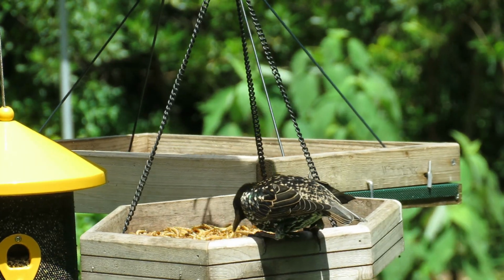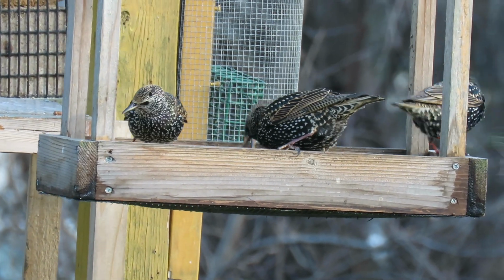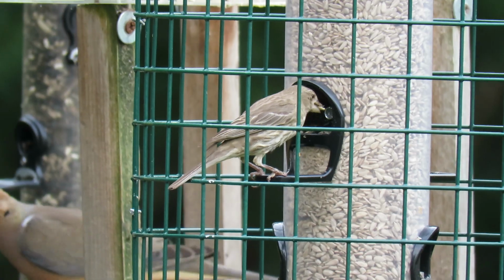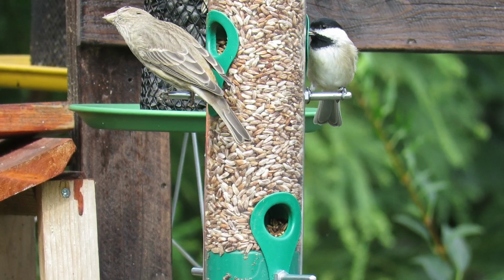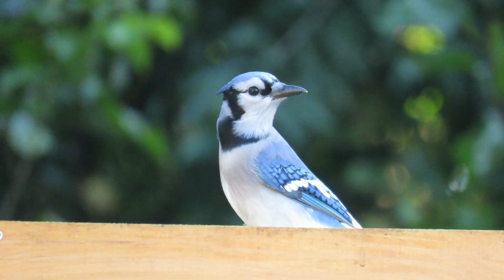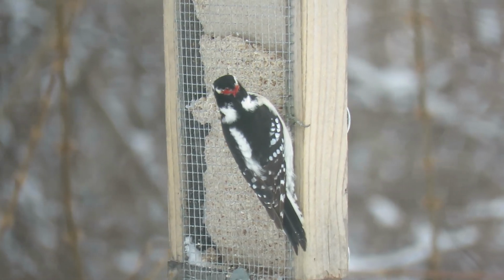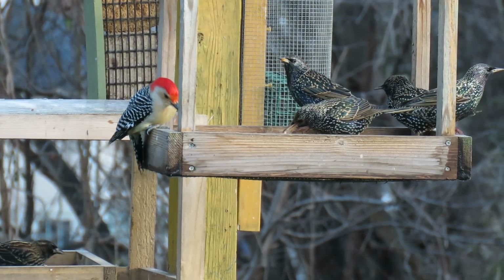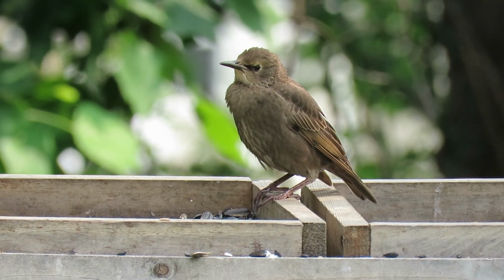How to Deter Starlings from Bird Feeders - Full Narrated Guide!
How to prevent starlings from swarming your bird feeders!